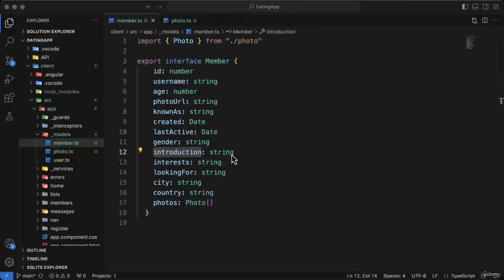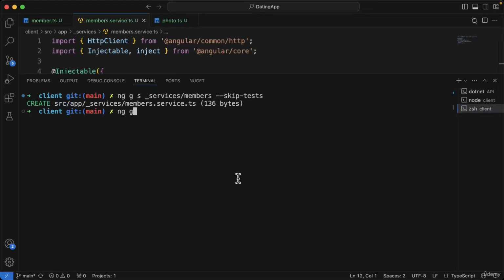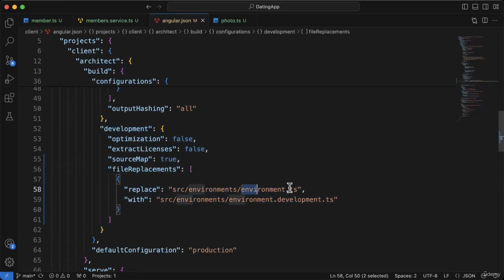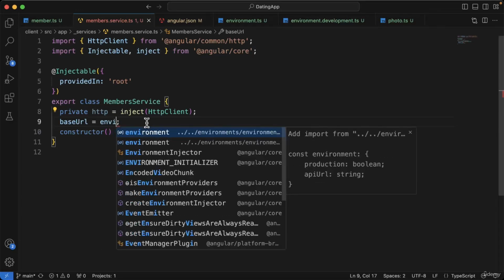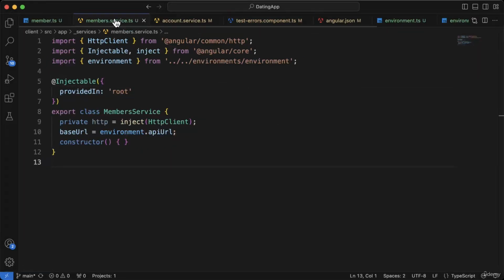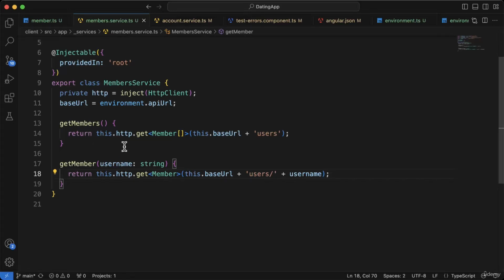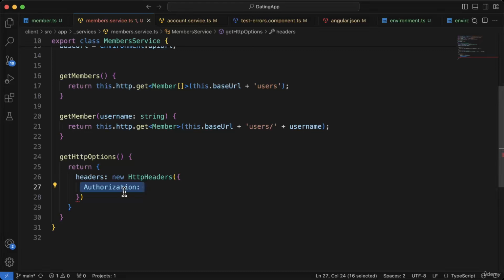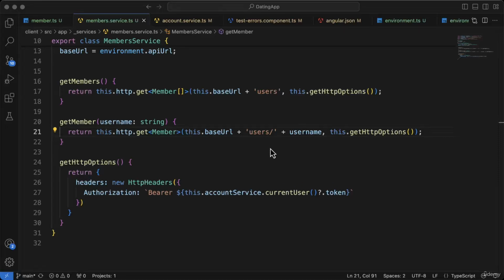97 Adding a member service